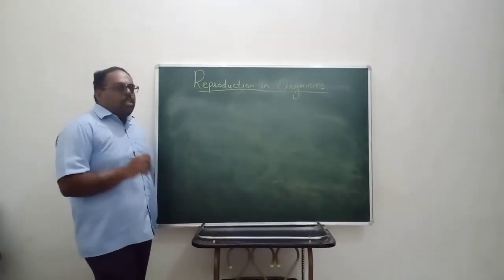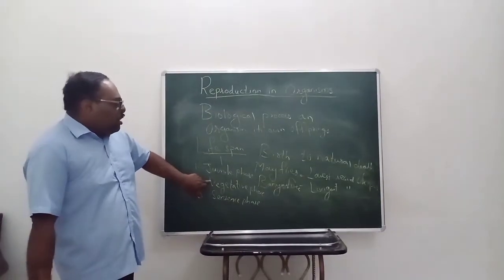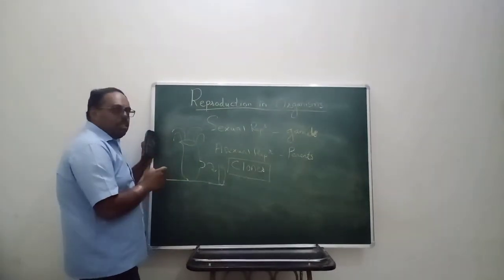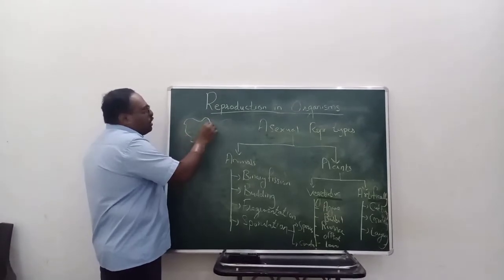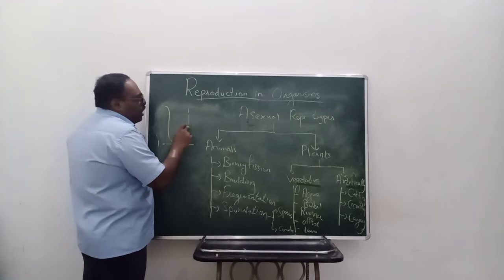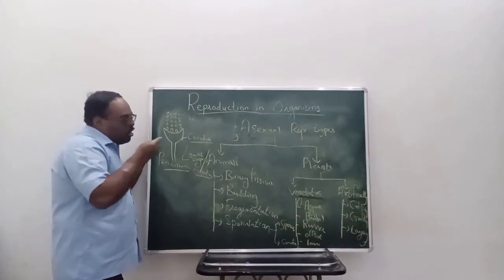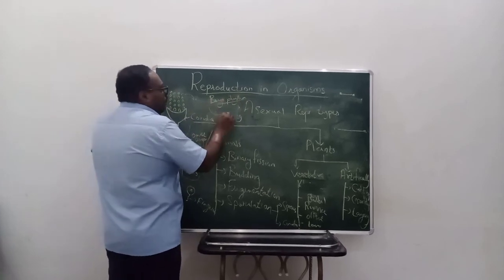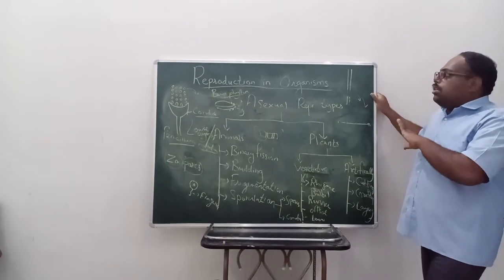Reproduction in organisms-part 1